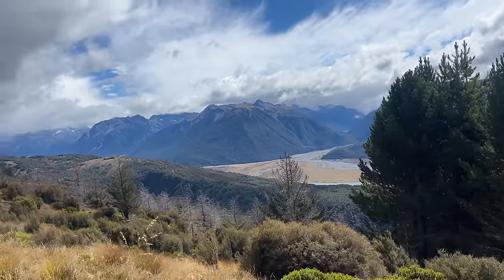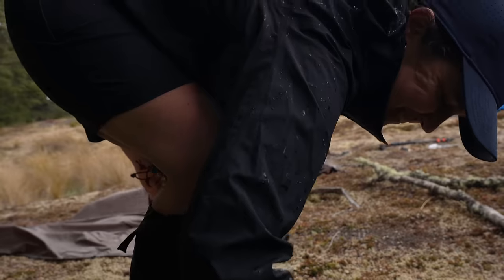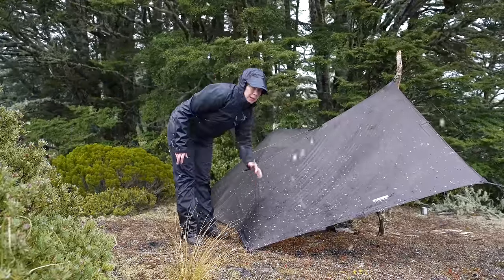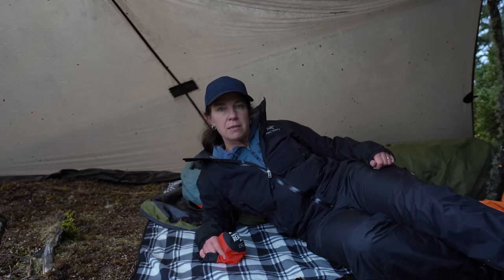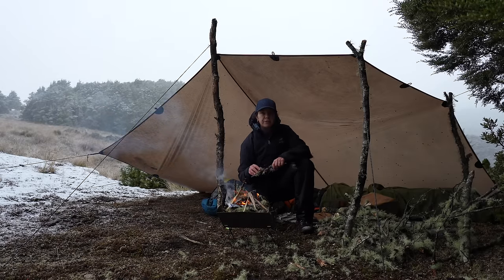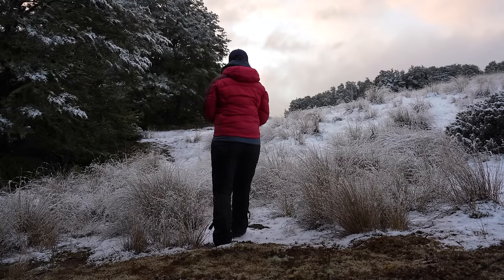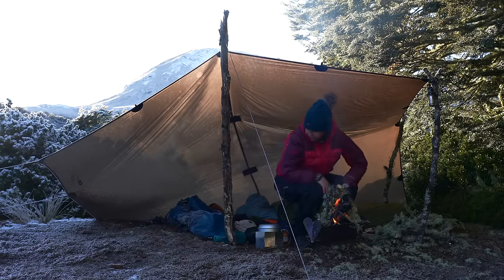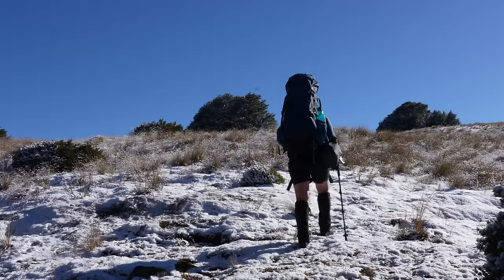Camping in the SNOW without a tent - a challenging and rewarding alpine adventure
This has to be my most exciting and rewarding camping adventure so far! A Southerly storm came in just as I arrived at camp and brought with it heavy winds and sleet, which turned in to the most beautiful snow storm. It was a very challenging set up, and things did not go to plan, but it turned out to be better than I could have hoped for. A gorgeous sunset, warm campfire, and a still night camping out in the snow. The walk in was beautiful and the walk out absolutely magical, with the mountains covered in snow. I managed to find a wonderful spot near a high mountain lake (tarn). All in all this was a trip to remember forever.
I really hope you enjoy joining me on this adventure.
Happy adventuring,
Cathy

If you'd like to send an extra special 'thanks' to Indi and I, either check out:
or
Click on the You Tube 'Thanks' button underneath the video
POT SET:
If you are interested use this link to check out the 'Firemaple Frost Cooking Set' and other Firemaple products.
PUMP:
If you are interested in the Flextail Gear Tiny Pump 2X or the Flextail 5R Mat, you can check out their products